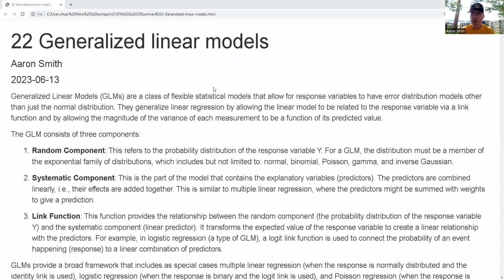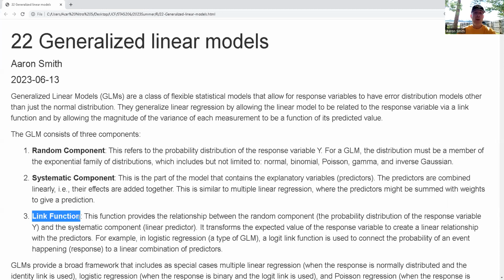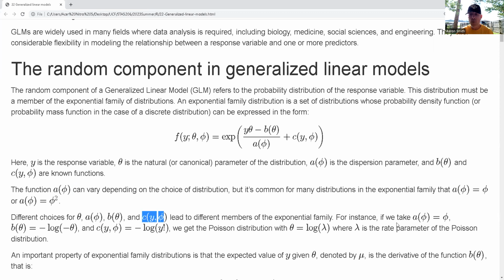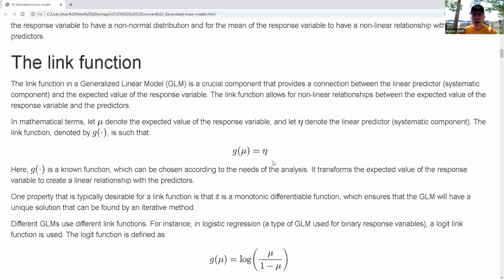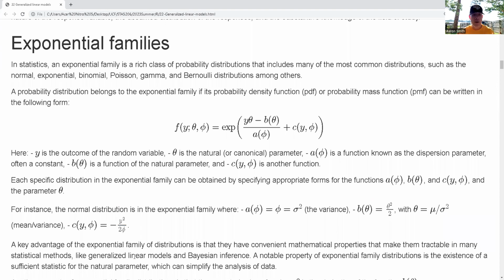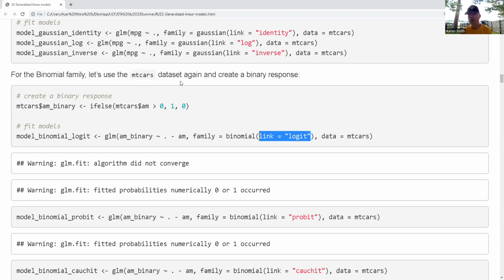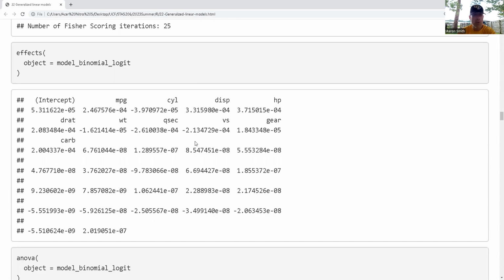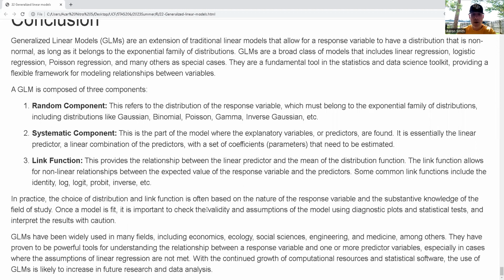22 Generalized linear models